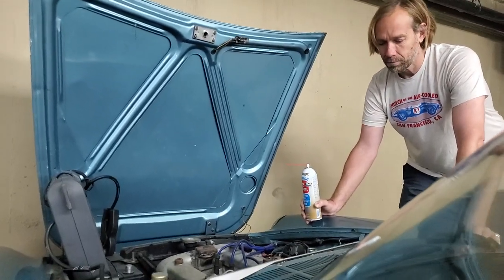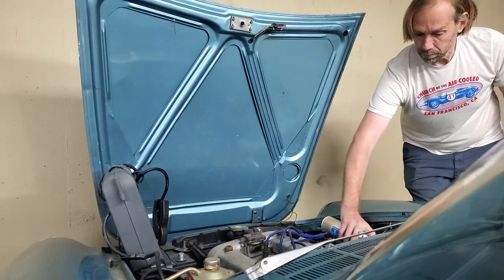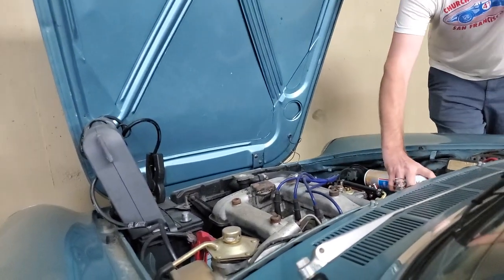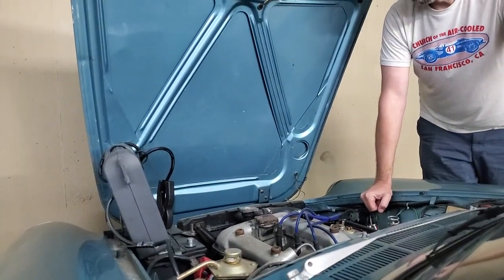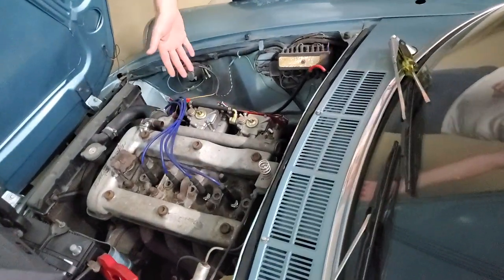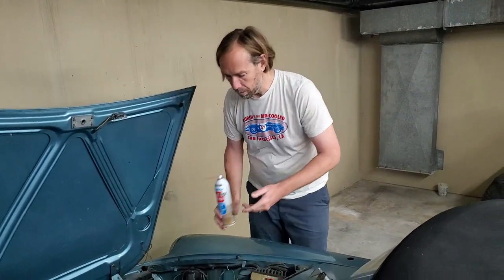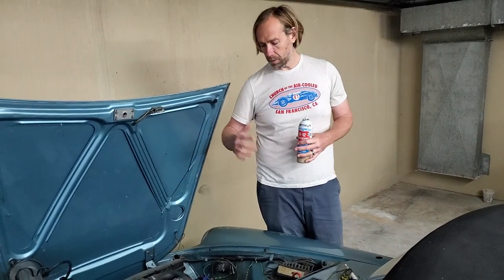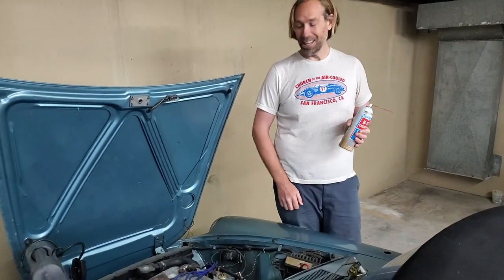1967 Alfa Romeo Duetto - cranking